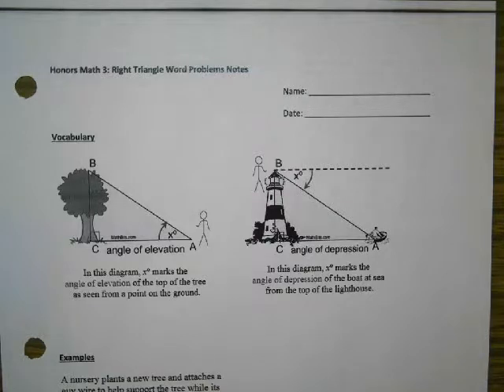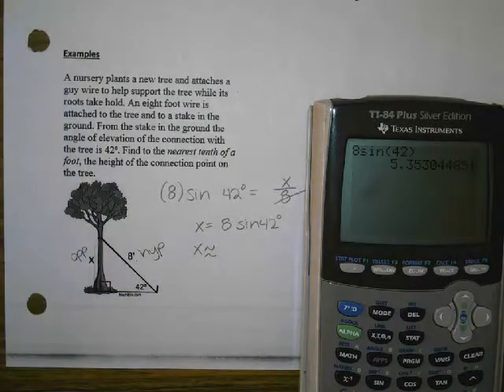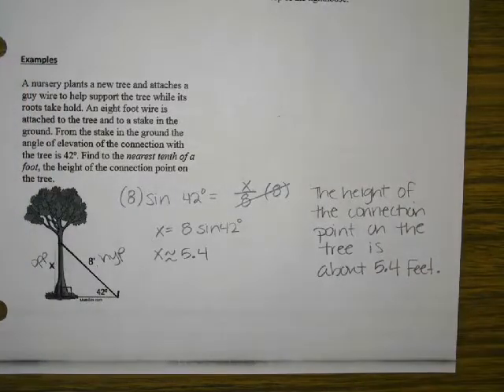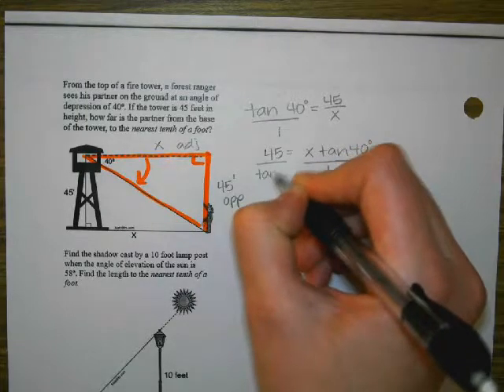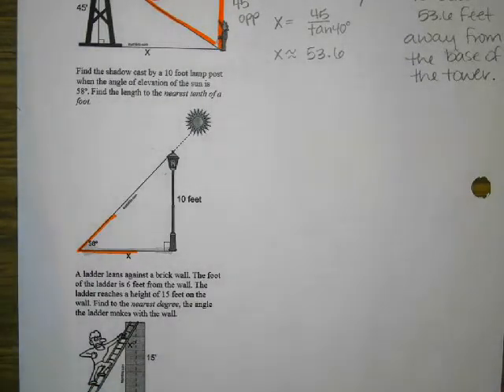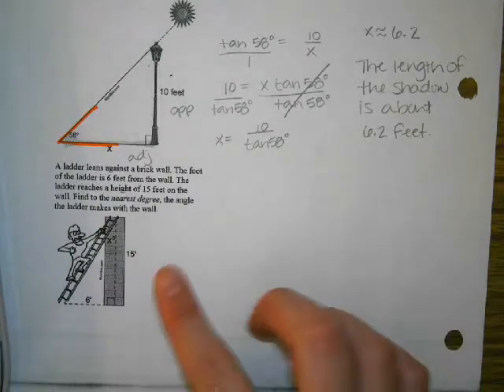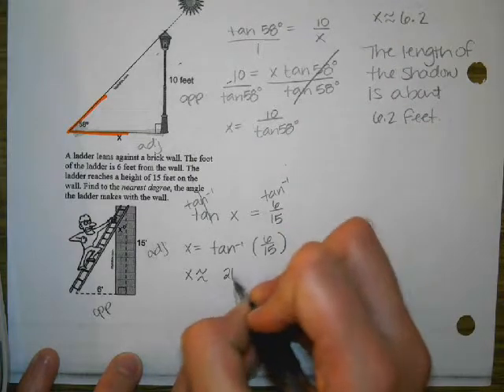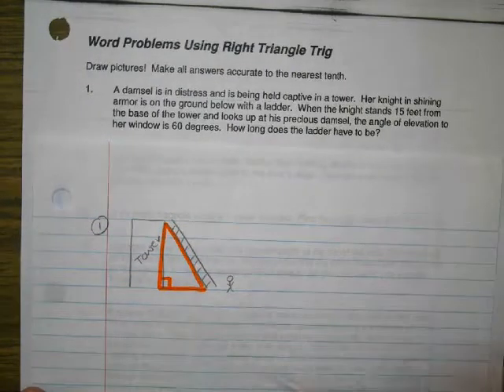Right Triangle Trig Word Problems